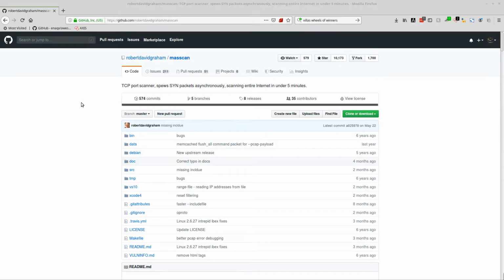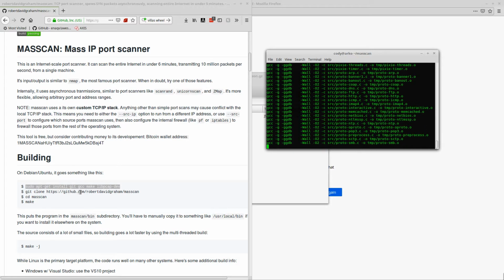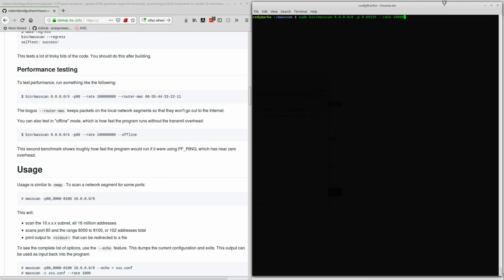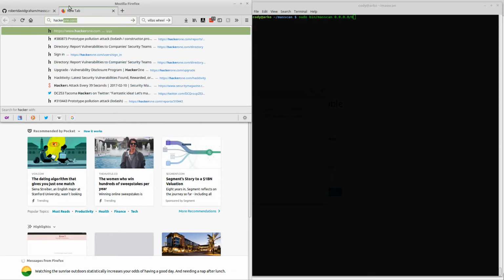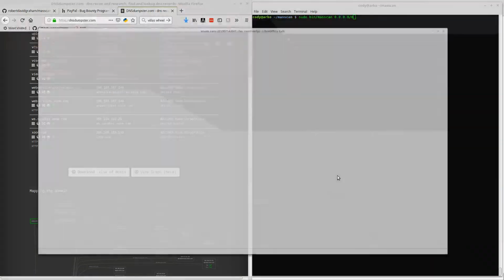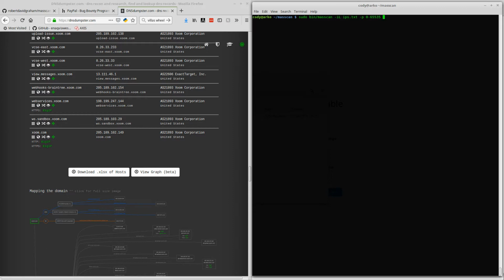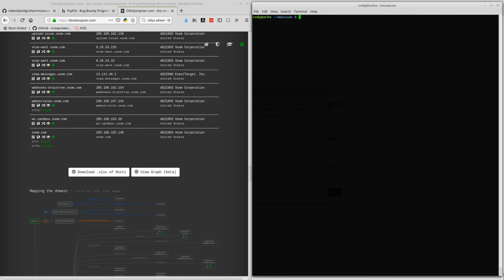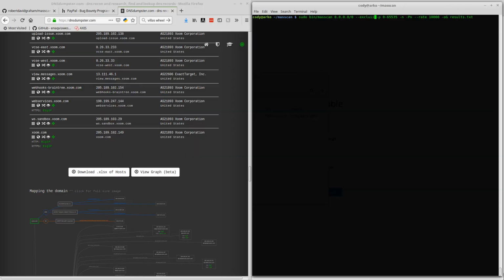How to Use Masscan!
As stated, you probably shouldn't scan the entire internet, but I'm also not your mom.

This tool is awesome when performing a Pentest/Bugbounty and not worried about triggering an IDS alert.

Links:

Nmap Book
Editing Software